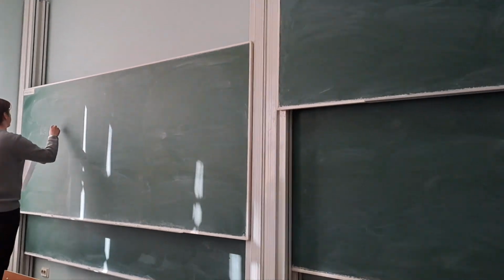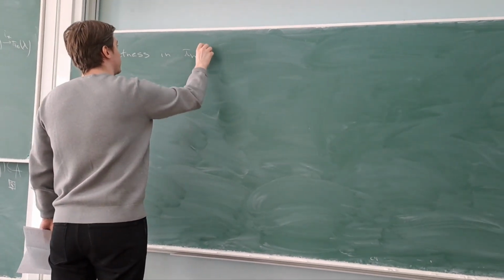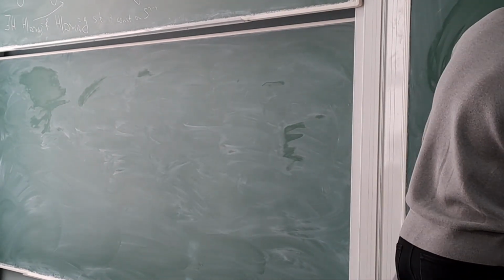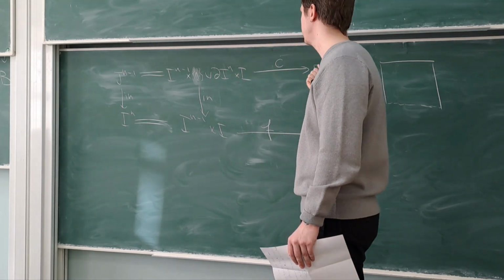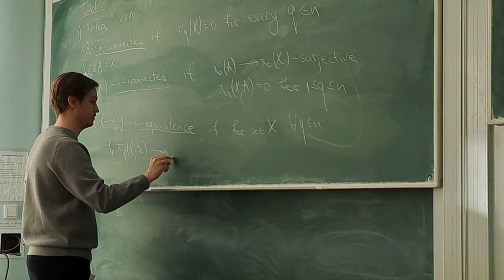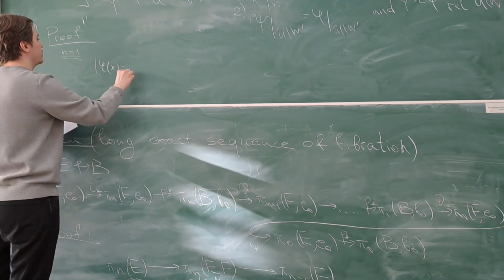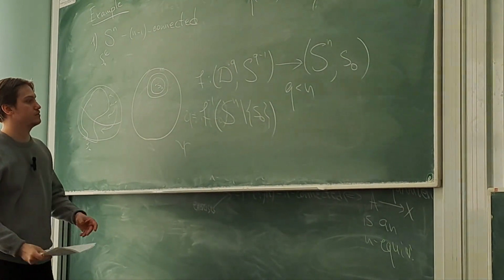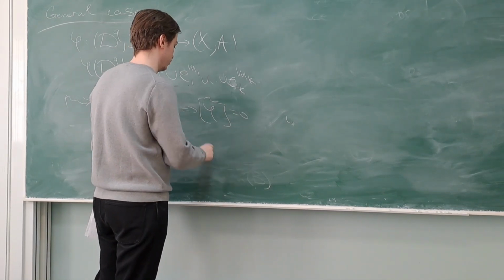Лекция 5 | Теория Гомотопий | Егор Золотарев